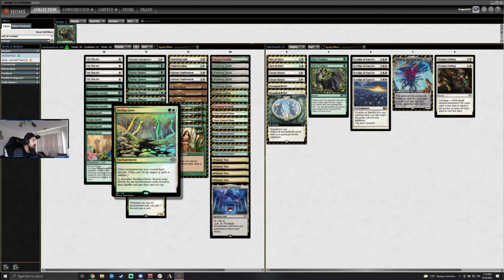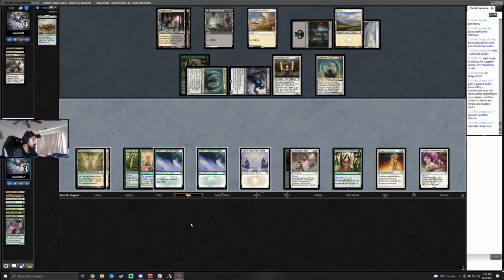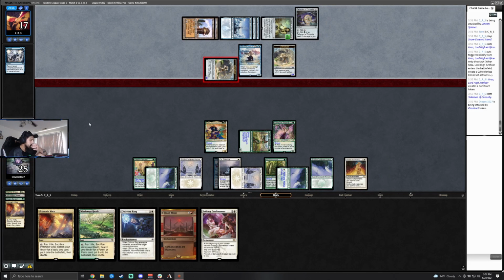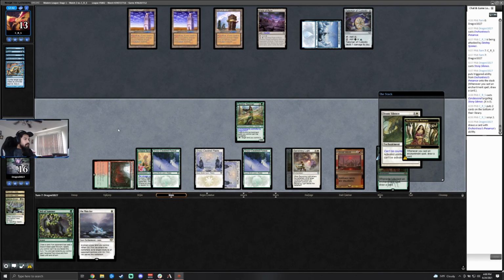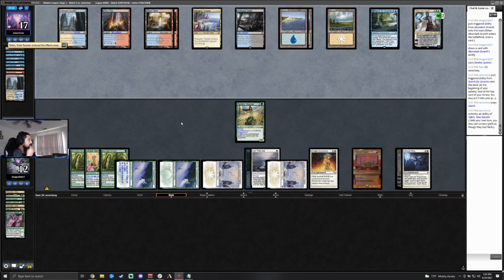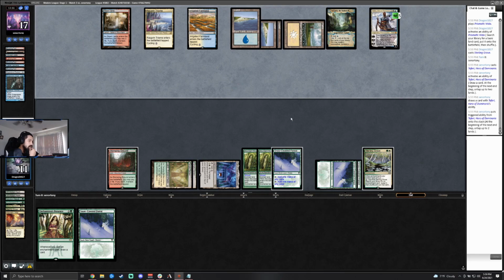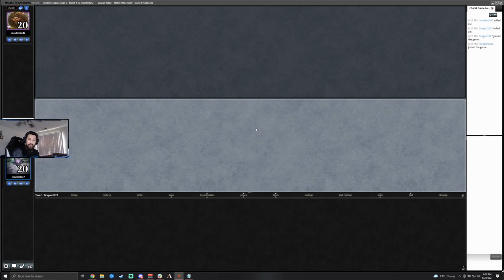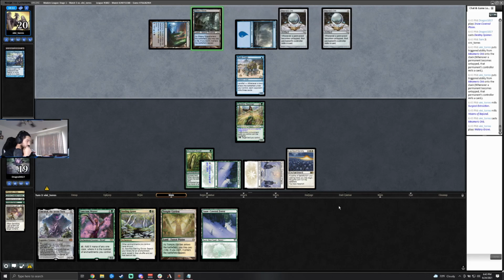Enchantress is a Sleeper in Modern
Modern is a wild and crazy format full of powerful cards, but I Think that Enchantress is definitely being slept on and is a top contender in the format!

make sure to check out MTGRocks.com to catch up on all your MTG news and content!